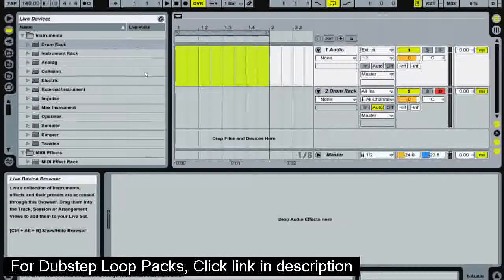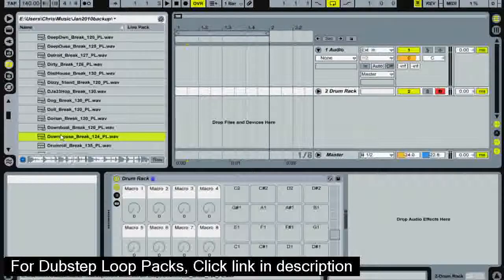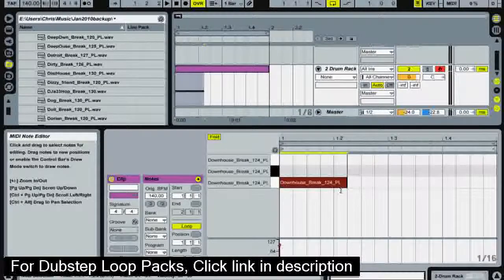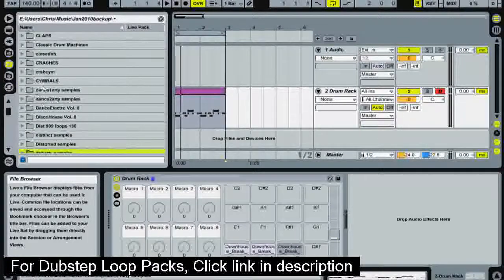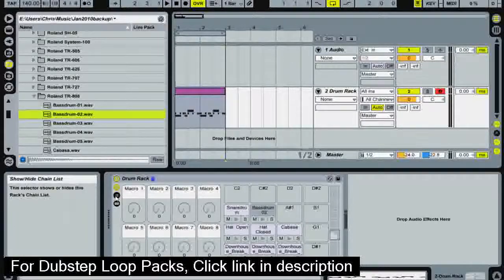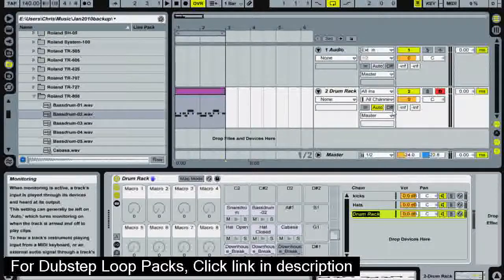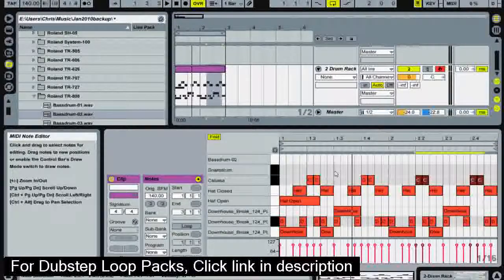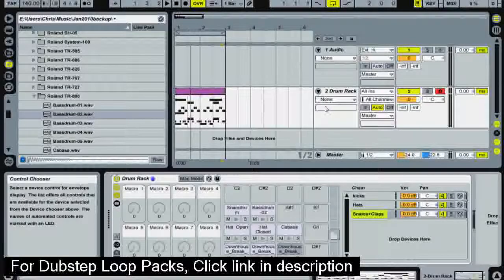Dubstep Tutorial Part One - Creating Beats with Drum Racks in Ableton Live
Dubstep Tutorial Part One - Creating Beats with Drum Racks in Ableton Live download dubstep loops, dubstep samples,how to dubstep,dubstep drum samples ,dubstep loops, dubstep bass samples dubstep download
 downloads
 drop samples
 drum
 drum beat
 drum kits
 drum loop
 drum loops
drum packs
 drum pattern
 drum sample
 drum sample pack
 drum samples
 drum sounds
 drumkit
 drums
drums ableton
 drums samples

dubstep garageband loops